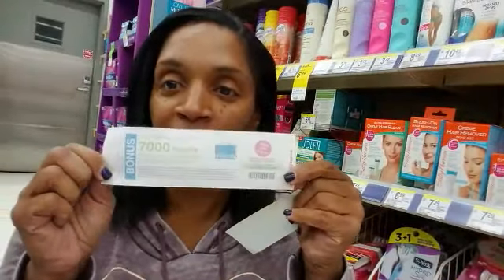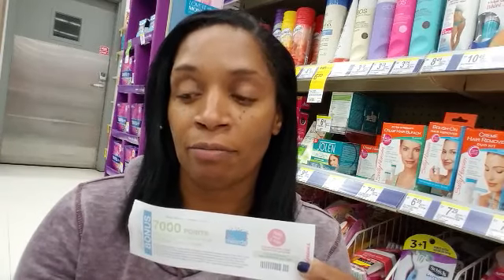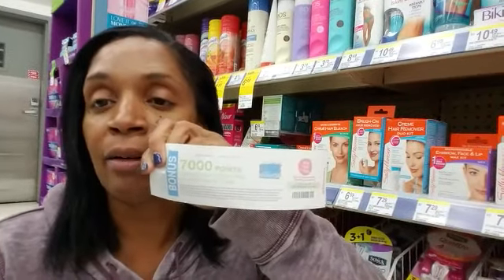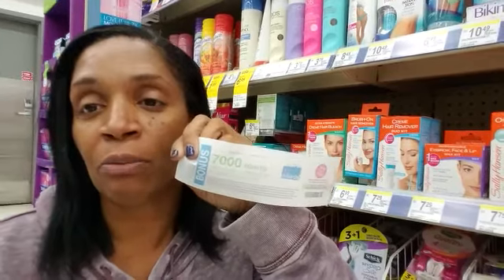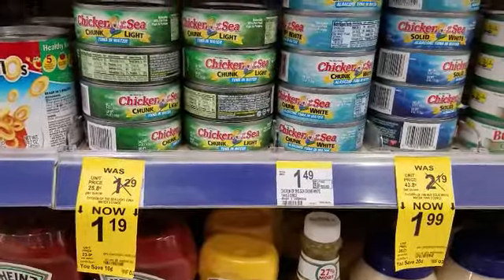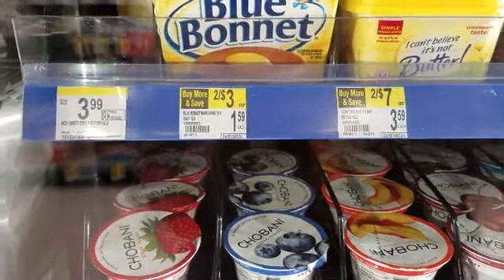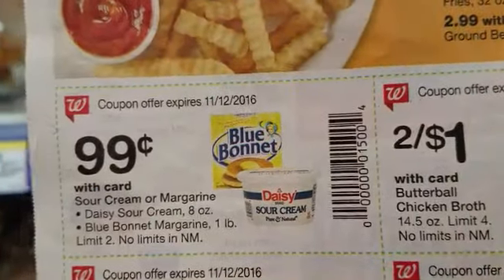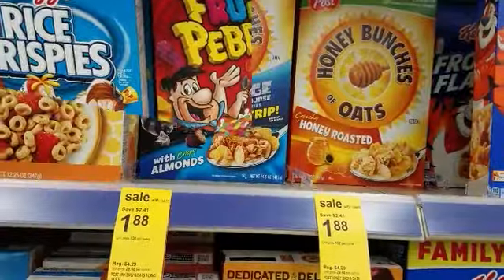Walgreens trip done wrong but ended up good.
Walgreens week 11-6 razor deal with a few other items. Not much on sale but making it work.